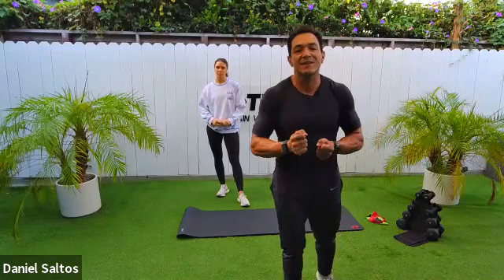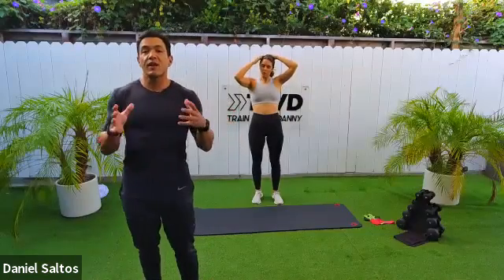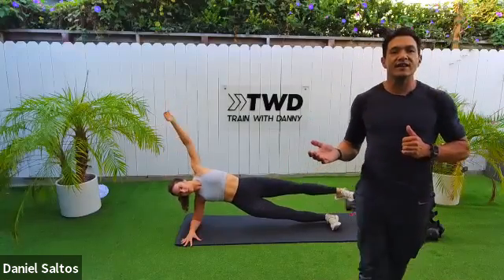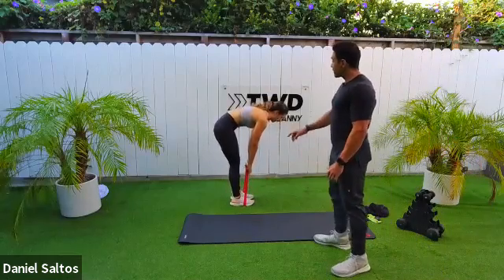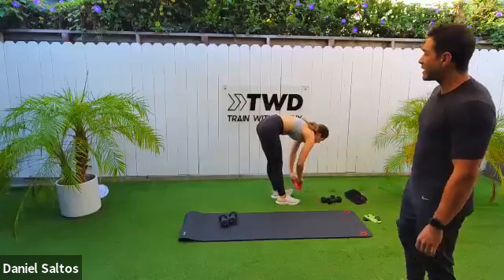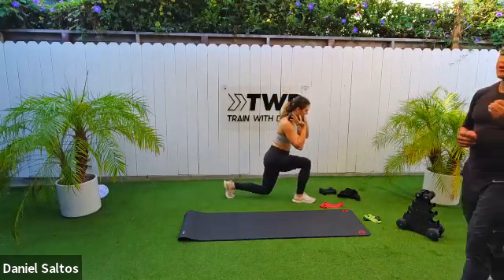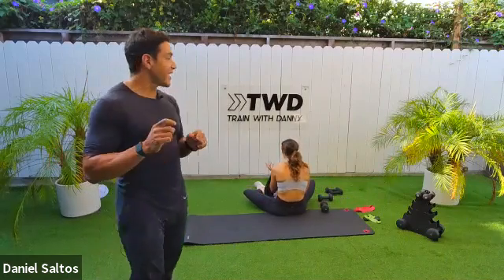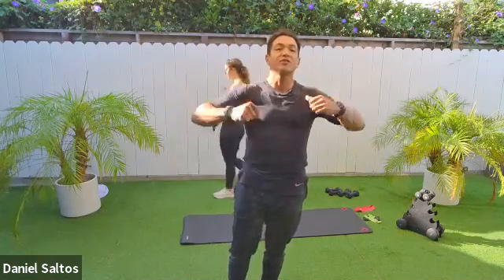Full Body (60mins)